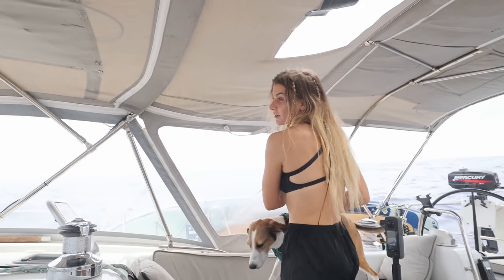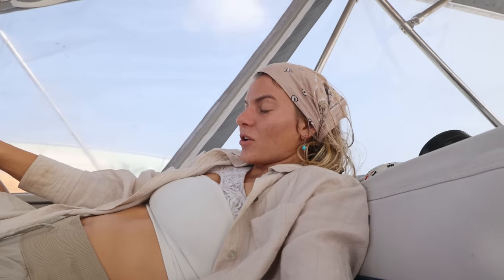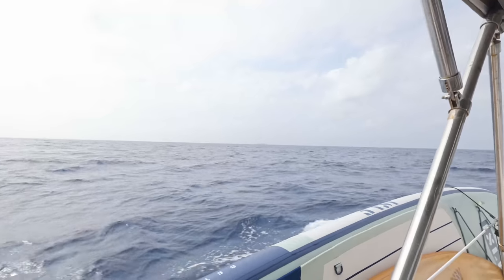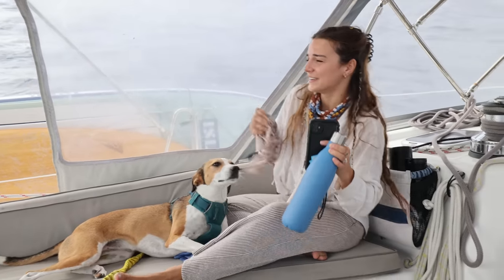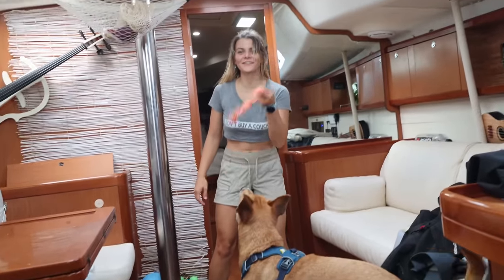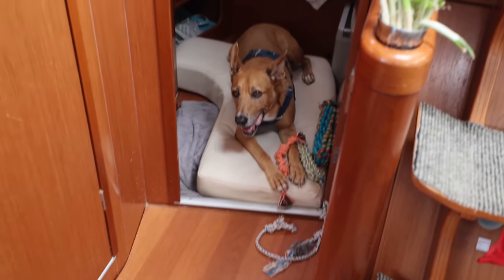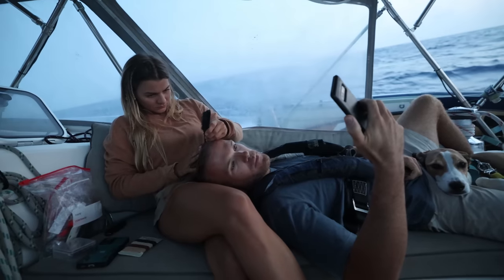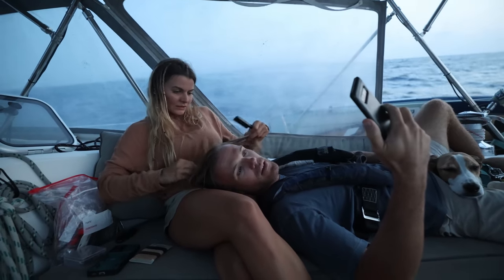Unbelievable! Sailing Across The Vast Atlantic Ocean Day 8 | EE 121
Making First Contact out in the middle of the North Atlantic Ocean.
Tether In...We are sailing east across the Ocean. Filming, editing and posting in REAL TIME.

Amazon?

OH! If you're seeing this message- do us a favor and share this series with someone. We'd love to get some extra visibility to our adventure. The more amazing people joining in, the better for us all!

PATRONS!
Conditions are getting too rough to be playing with wood burning. Your names will all be burned and displayed, once it's safe! We love you all!!